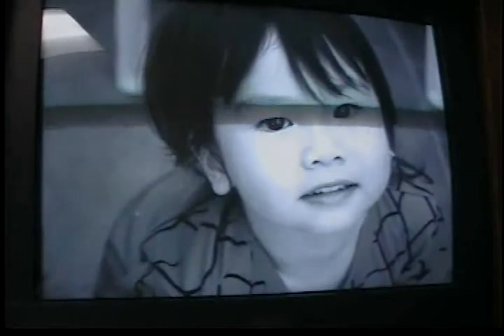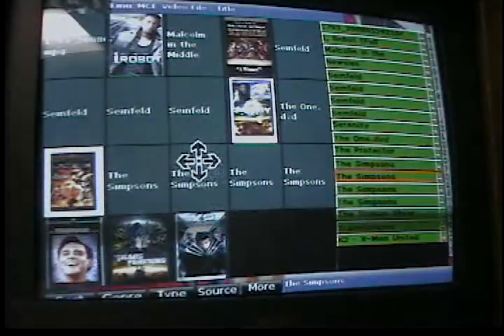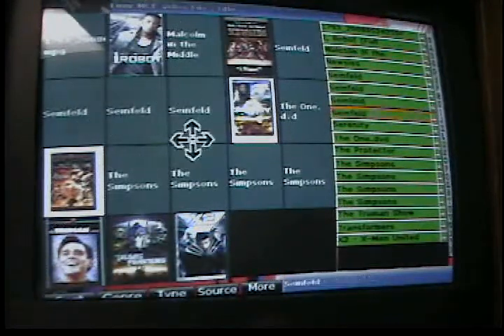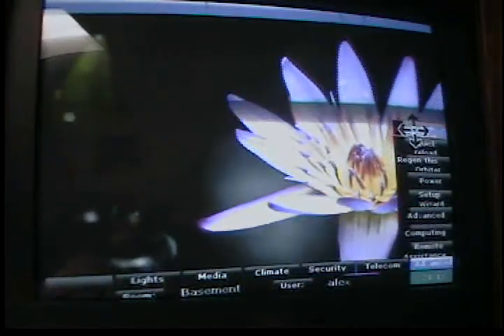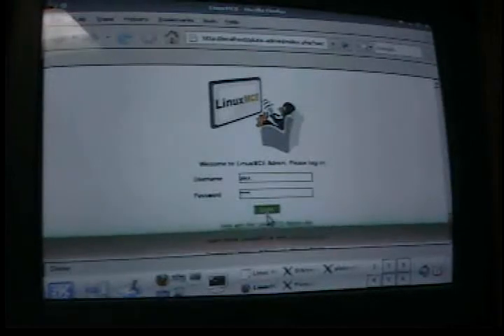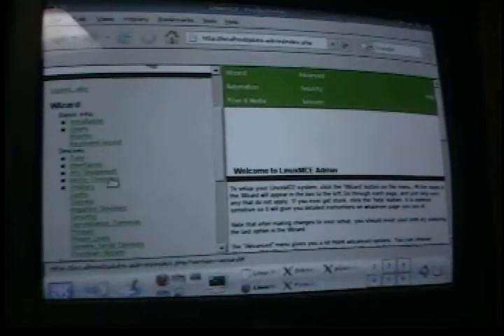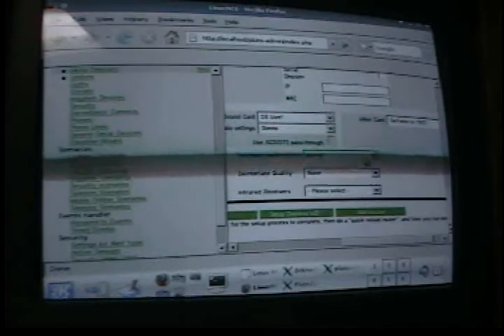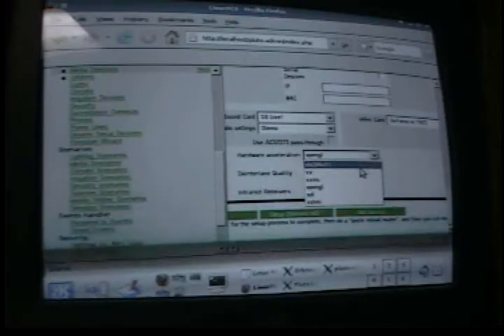How I fixed tearing problem during playback in linuxMCE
Running linuxMCE 7.10

I had a constant problem of small, horizontal tearing lines accross the top 3rd of the screen.  This happened in DVD playback, live tv, and all videos.

How to fix:
change from ui2 w/ alpha blending to ui2

For dvd playback, set hardware acceleration to "open GL", or keep changing it till you get smooth playback.